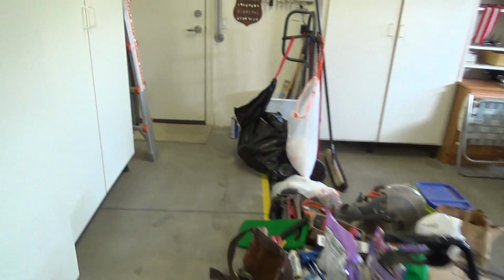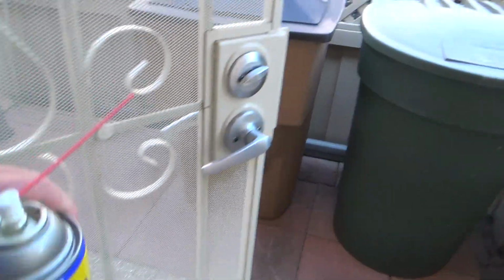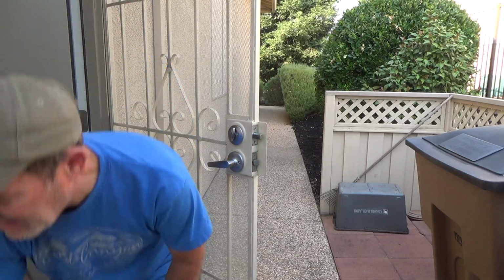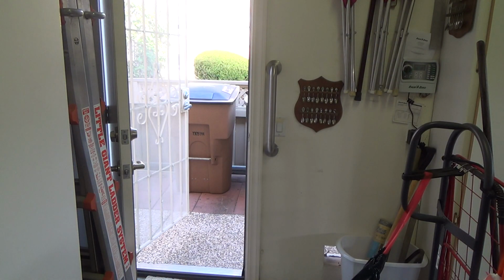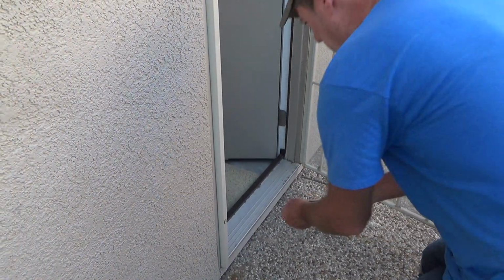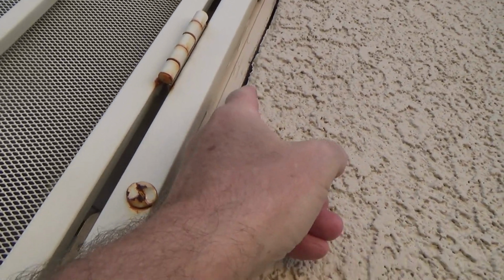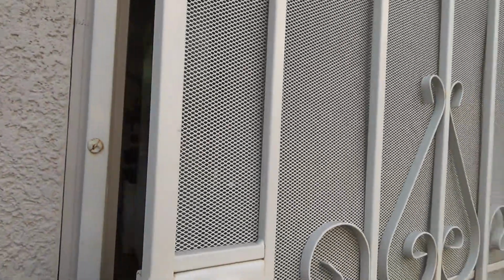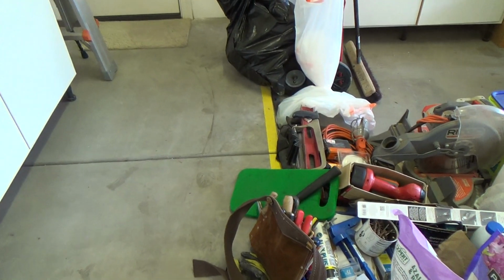How to Fix Sticking Deadbolt Made Easy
How to fix sticking deadbolt made easy is what this DIY howto video is about. VideoJoe is at Motha's house & he just got done installing a grab bar out by the garage door to the outside garbage can area & now he notices that the metal security screen door the deadbolt is kind of hard to open like it's gumming up & sticking & VideoJoe can't have that. The only thing VideoJoe had around at the time was some WD40 so he sprayed some on the sticking deadbolt latch & now it seems to be working fine. VideoJoe would however recommend using a silicone spray on a sticking deadbolt latch rather than WD40 so next time you're at the hardware store you might want to pick up a silicone spray similar to WD40...only different! Watch & learn as VideoJoeShows you what VideoJoeKnows...how to fix sticking deadbolt made easy.